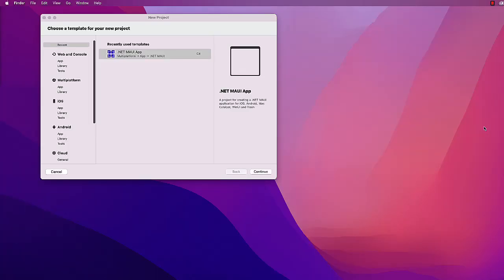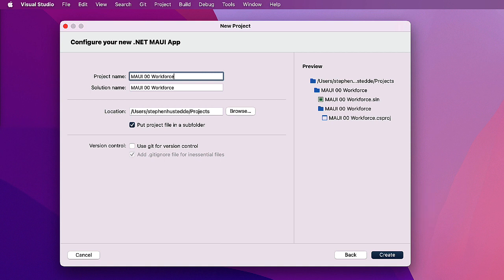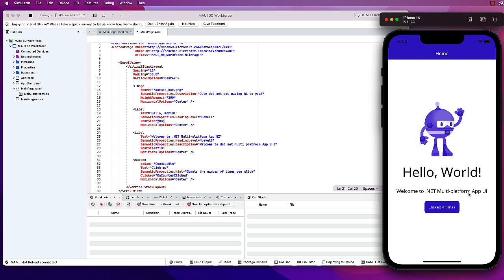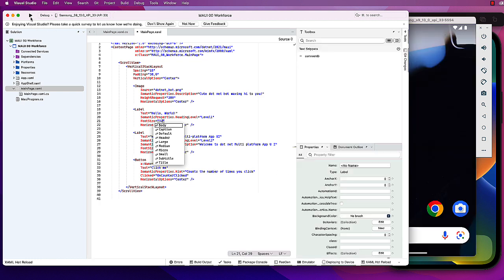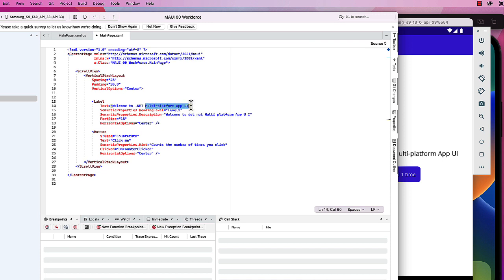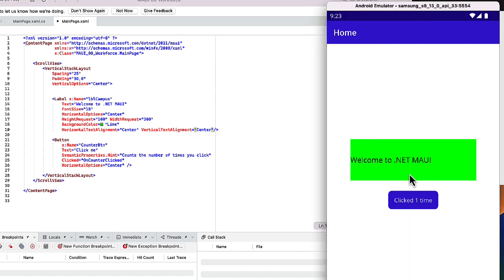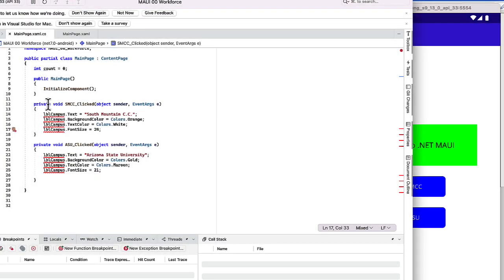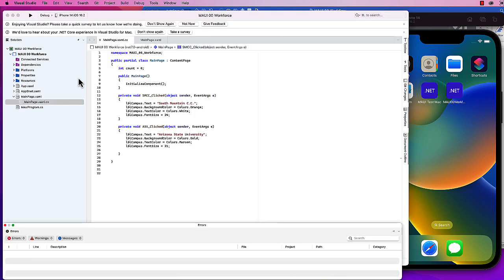C# Cohort 08E1 NET MAUI Workflow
A demonstration of creating a new .NET MAUI cross-platform app for Android and iOS using Visual Studio 2022 for Mac.